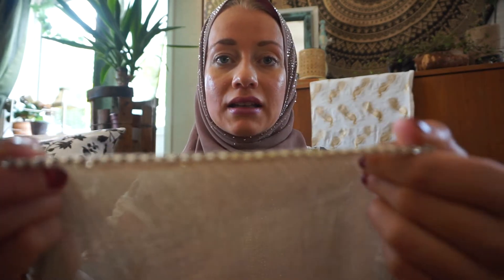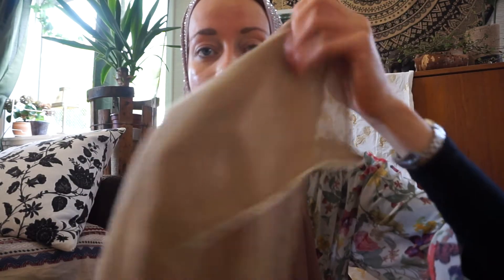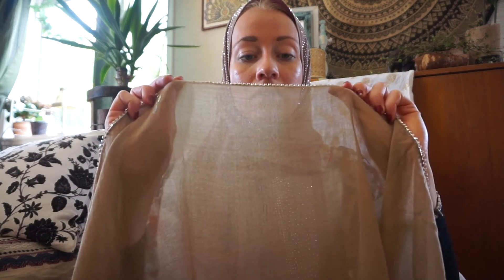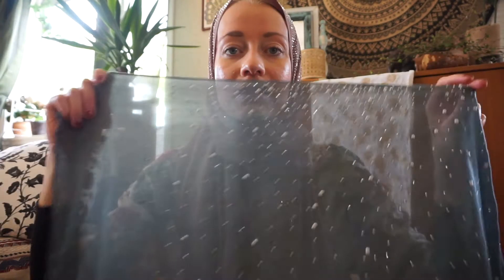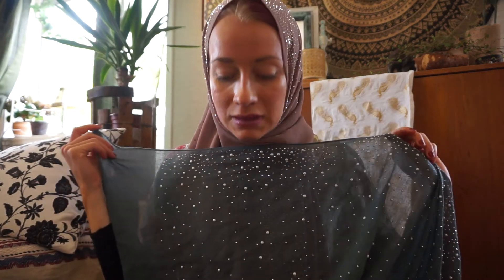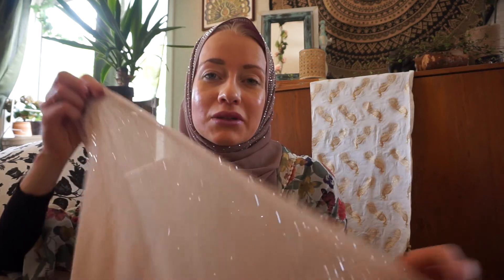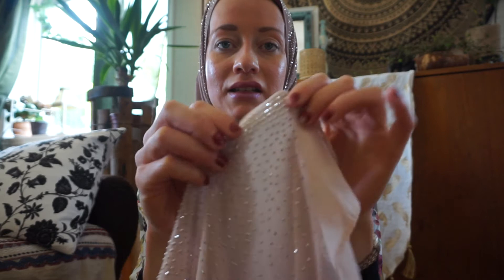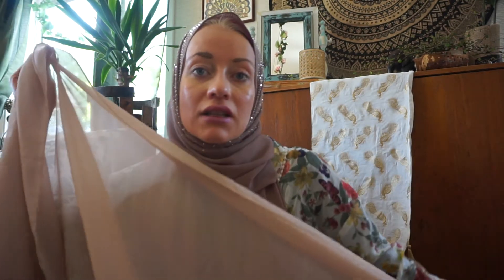Haul 2020 - Hijabs